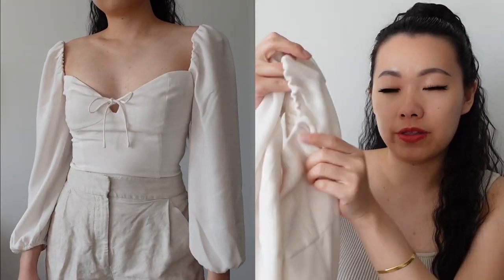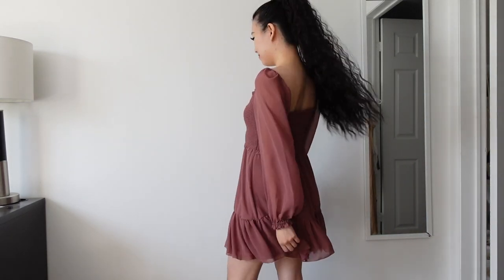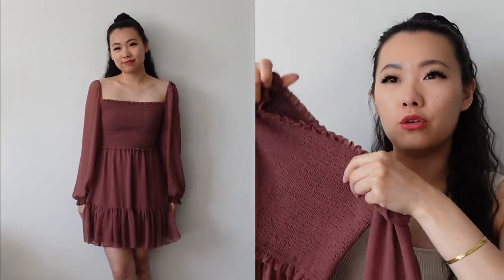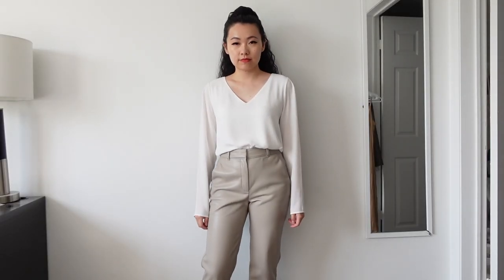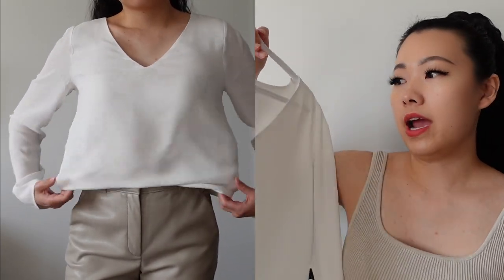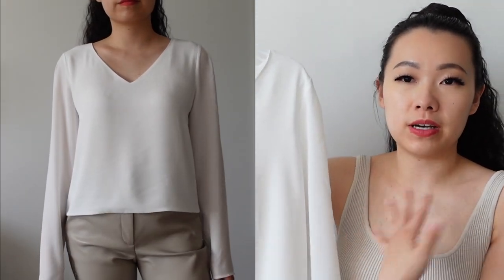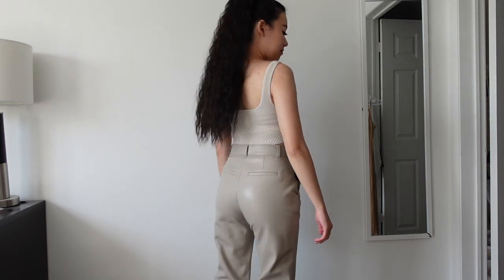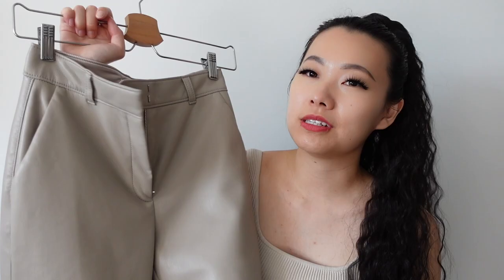ARITZIA TRY-ON HAUL | Fall 2021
An overdue Aritzia haul! Sorry this video is 2 months late... I've been busy moving to Toronto 😊

Try on of the items I purchased during the Clientele sale that finally arrived after waiting for the back orders haha

~Rachel

Aritzia items (colour, size):
Wilfred Novella Blouse (light birch, S)
Wilfred Tempest Dress (ashy rose pink, XS)
Wilfred Cherrelle Blazer (shitake, XXS)
Babaton Murphy Longsleeve Blouse (white, S)
TNA Cozy Fleece Boyfriend Boxy Zip Hoodie (heather cloud white, S)
Babaton Command Pant Cropped (light taupe, 2)

Also worn in the video:
Babaton Sculpt Knit Tank Cropped (matte pearl, XS)
TNA Cozy Fleece Boyfriend 5" Sweatshort (heather cloud white, S)
Wilfred Fable Linen Short (natural ecru, 4)